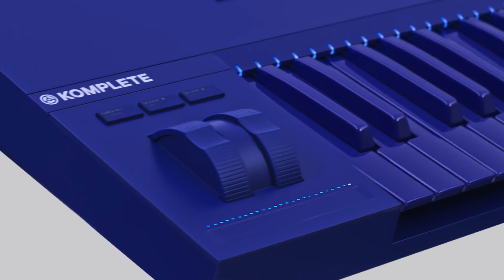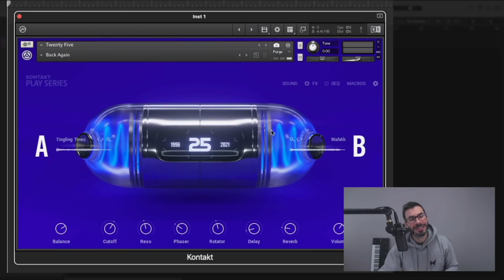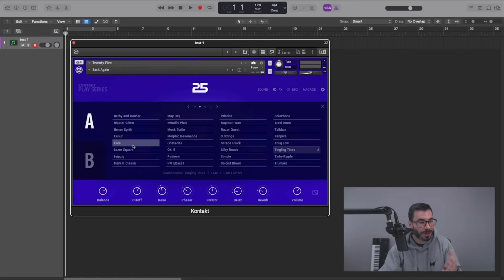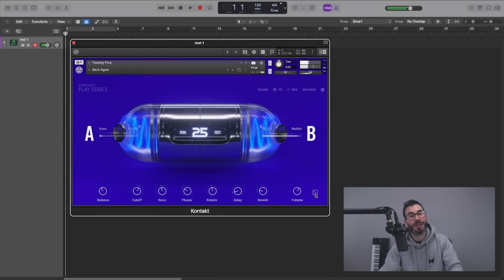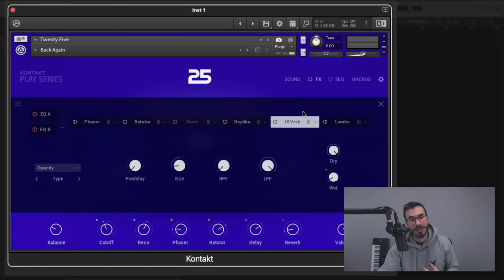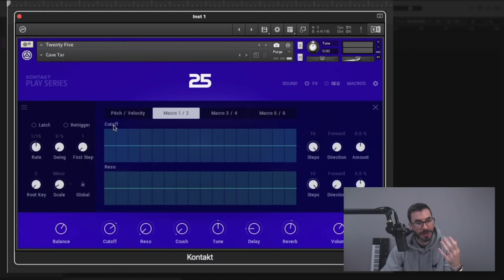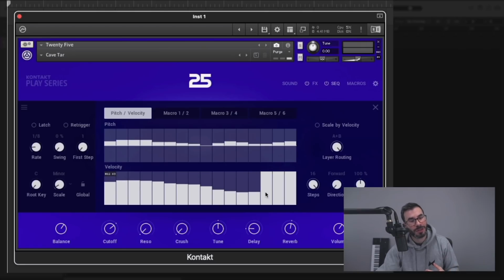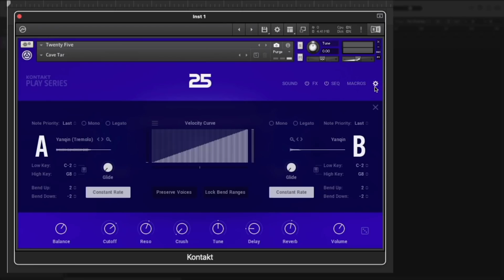Explore the Free TWENTY FIVE Instrument With I'm A Music Mogul | Native Instruments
The limited-edition TWENTY FIVE is a powerful, free instrument designed to let future generations recombine and reimagine sounds from 37 classic NI instruments into something entirely new. As part of the KONTAKT Play Series, it also comes mapped with intuitive macro controls, powerful FX, and a built-in sequencer.

In this video, we take a deep dive into some of TWENTY FIVE's most interesting features with @imamusicmogul and listen to him play through a selection of presets.